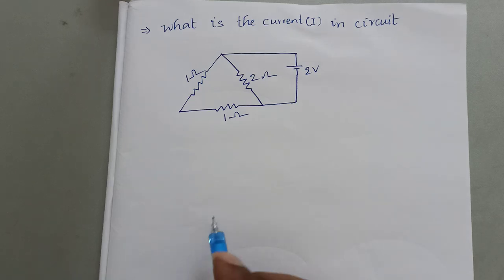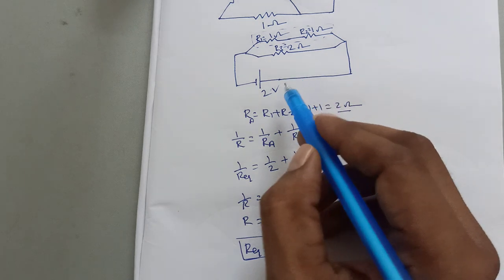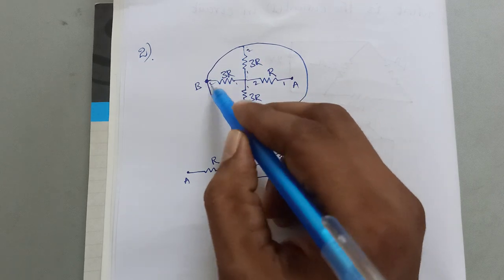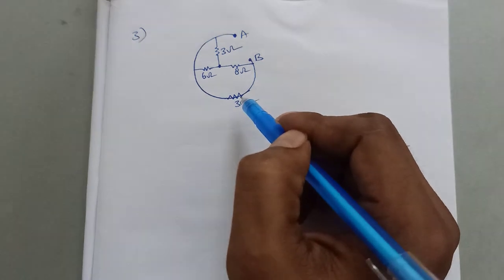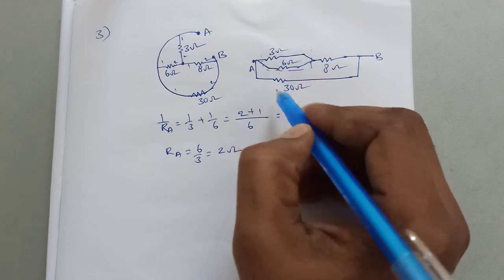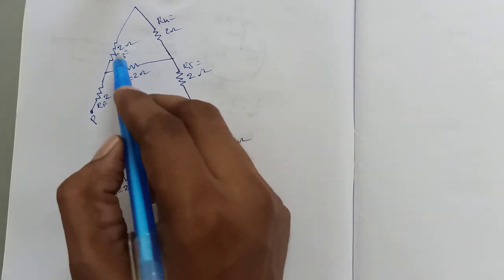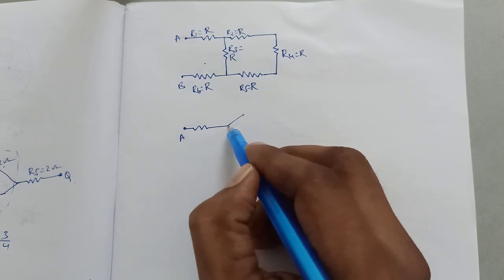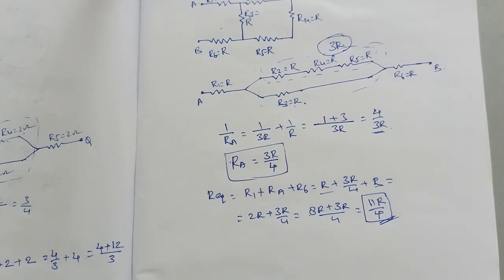Series and Parallel Combination of Resistors, Difficult circuit Problems in CBSE 2022-23 new pattern